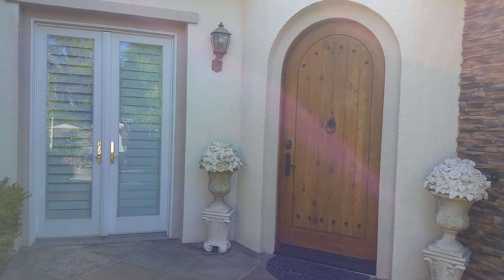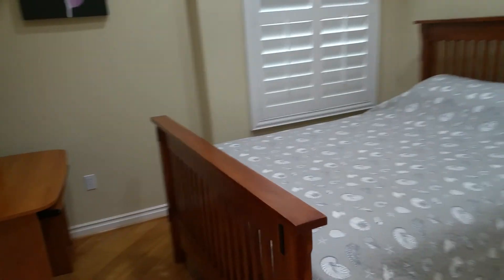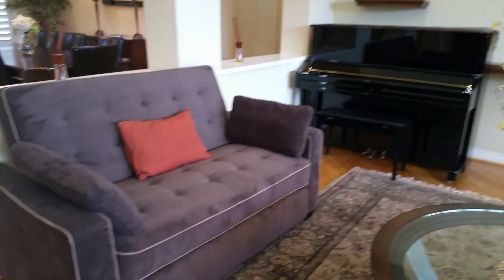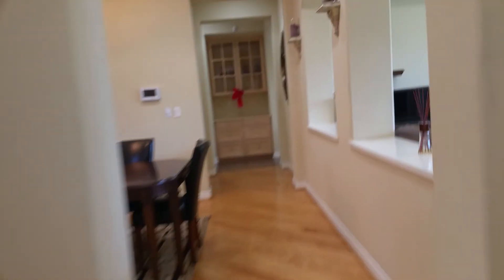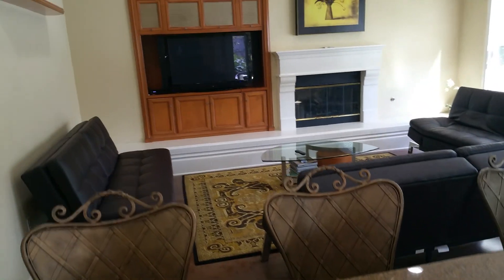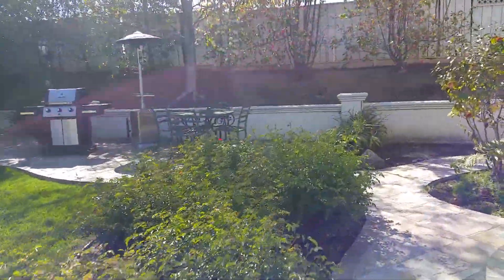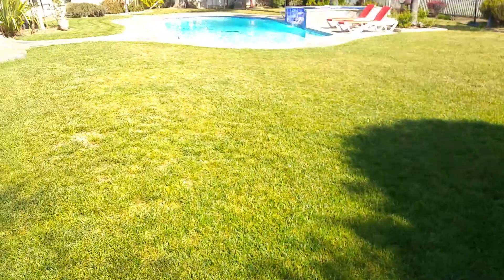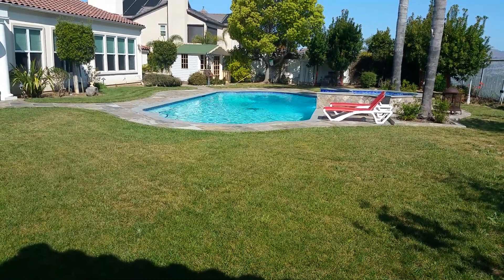Castle Tour in San Jose